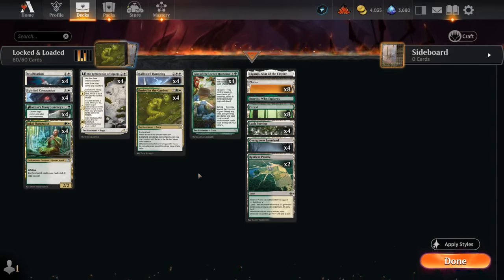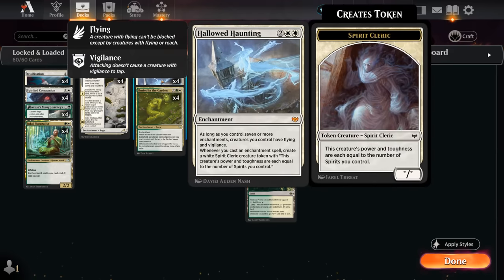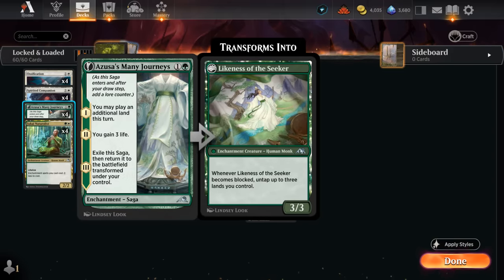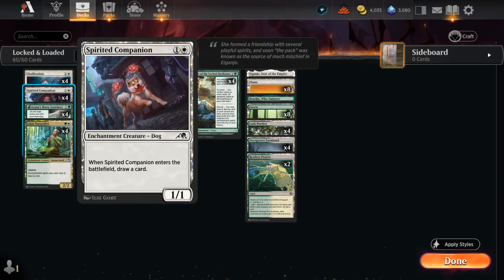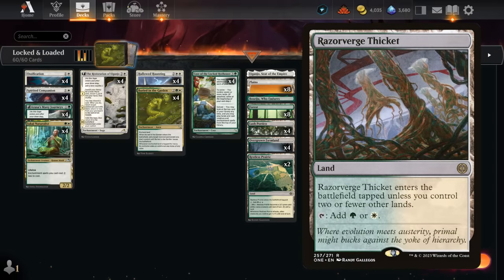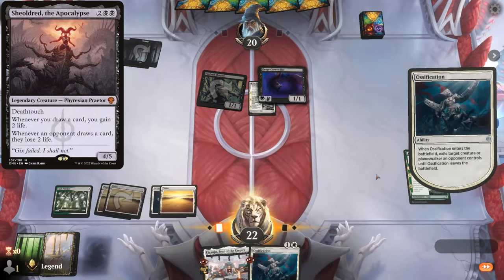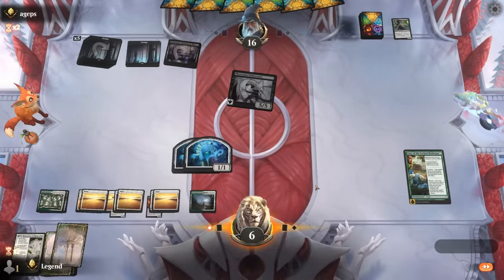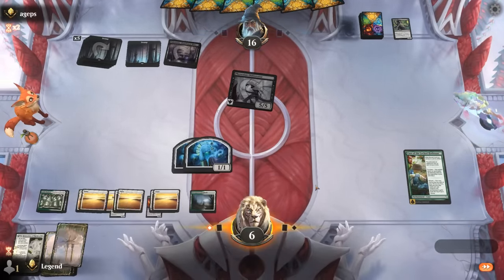How to solve this case in Standard.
Magic: The Gathering Arena deck tech & gameplay with a Green/White enchantment deck, featuring Case of the Locked Hothouse and Buried in the Garden from Murders at Karlov Manor in Standard.

00:00 - Deck Tech
04:15 - Match 1
15:51 - Match 2
25:05 - Match 3
31:05 - Match 4
34:55 - Match 5
39:24 - Match 6
42:14 - Match 7